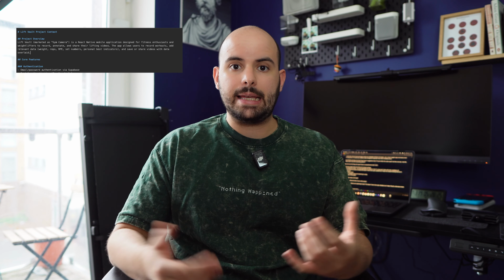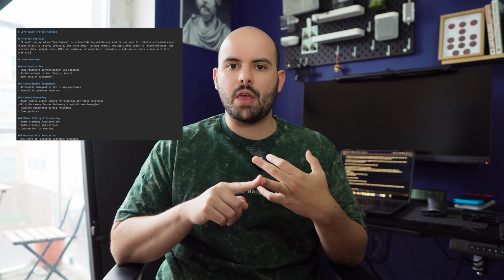3 Cursor Rules that make Claude 10x Better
I spent 6 months struggling with Cursor, watching everyone else build full apps while I kept getting garbage code. Turns out I was using it completely wrong - just like ChatGPT with a code editor.

Here's the 3 cursor rules that finally made everything click.

0:00 Introduction
1:27 Rule 1
3:05 Rule 2
4:58 Rule 3
6:46 Final Thoughts